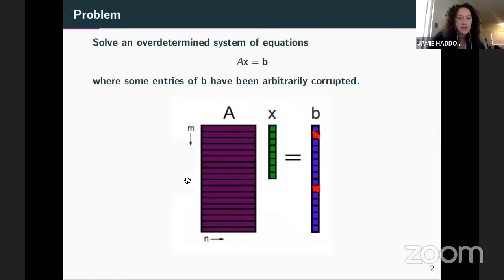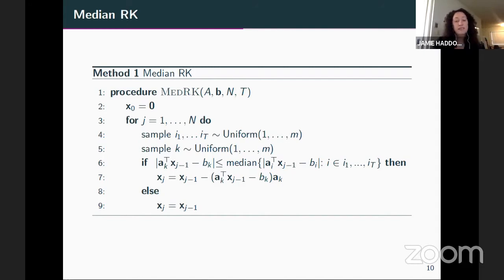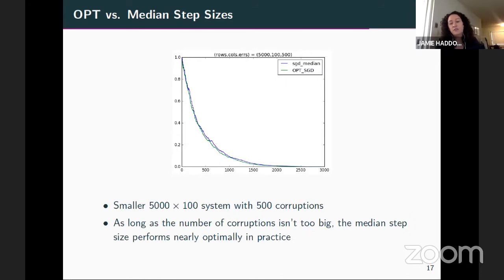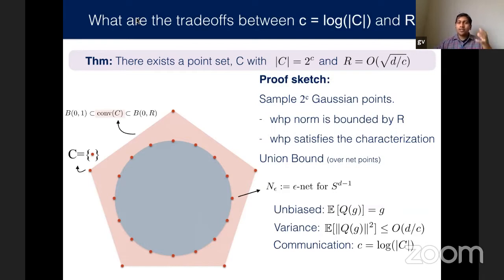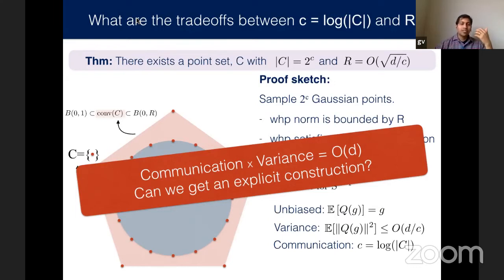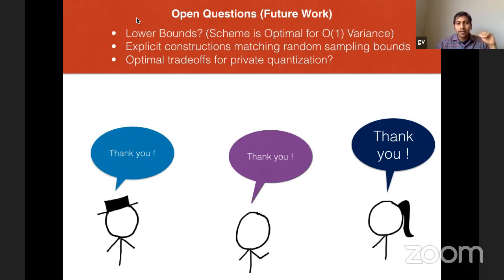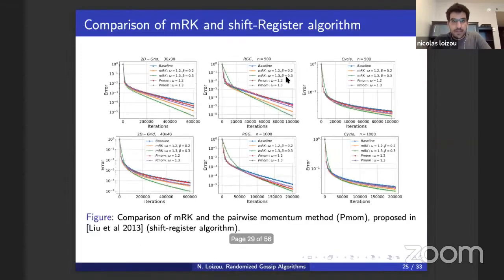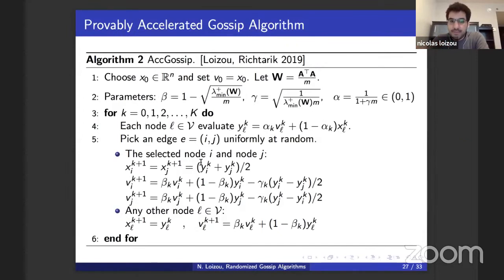Coding & Optimization (Full Session)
Session schedule:

2:00 - 2:25: Stochastic Gradient Descent Methods for Corrupted Systems of Linear Equations
Jamie Haddock, Deanna Needell, Elizaveta Rebrova, William Swartworth

2:25 - 2:50: vqSGD: Vector Quantized Stochastic Gradient Descent Quantization Limits for Stochastic Gradient Descent
Venkata Gandikota, Daniel Kane, Raj Kumar Maity, Arya Mazumdar

2:50 - 3:15: Revisiting Randomized Gossip Algorithms: General Framework, Convergence Rates and Novel Block and Accelerated Protocols
Nicolas Loizou

3:15 - 3:40: Computational Polarization and Straggler Resilient Serverless Optimization
Mert Pilanci

3:40 - 4:05:  A Locality Based Approach For Resilient Computation
Rashmi Vinayak